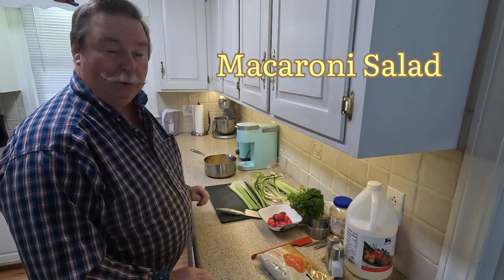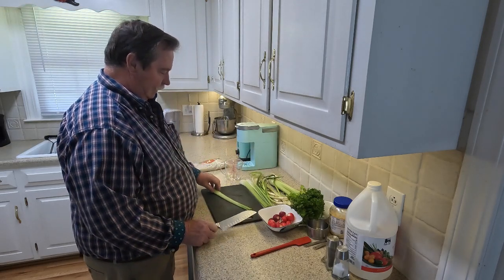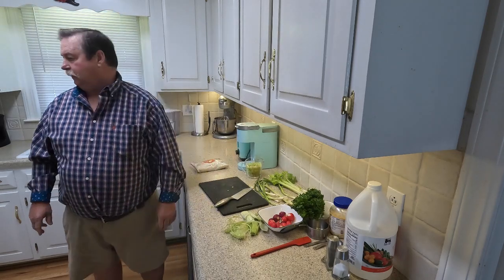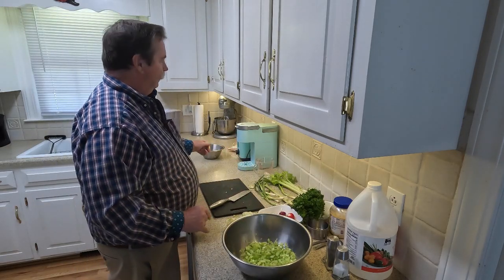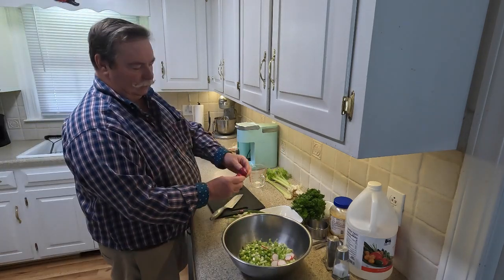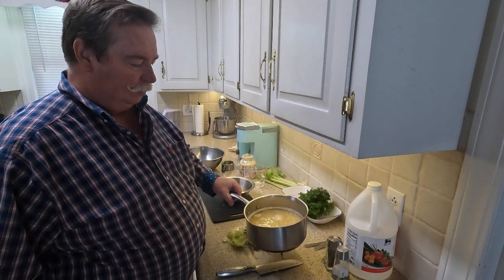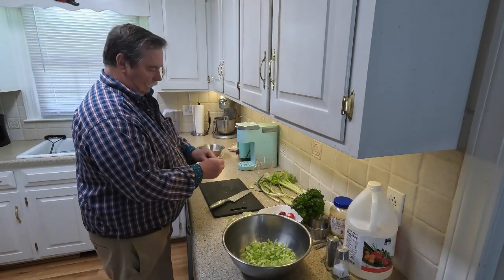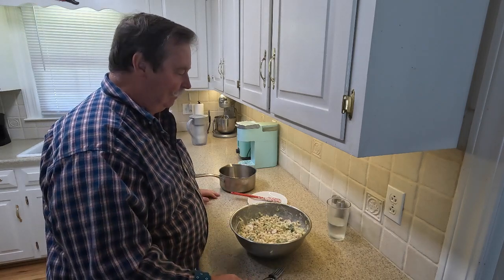Macaroni Salad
Homemade Macaroni Salad